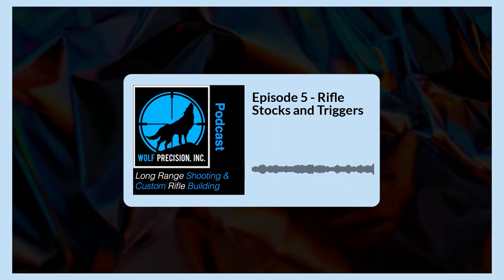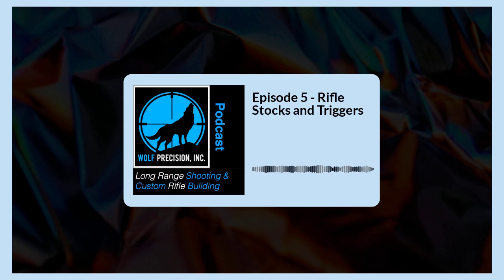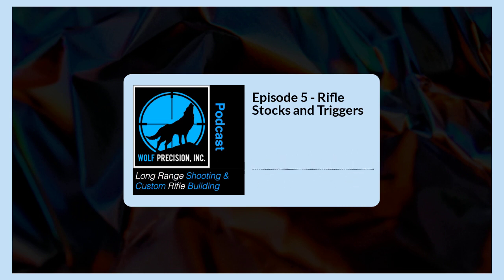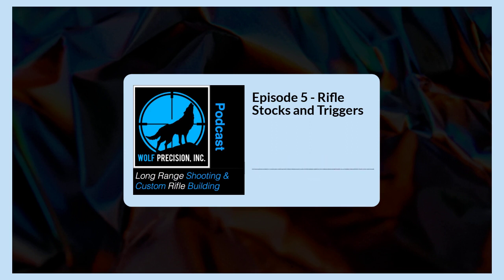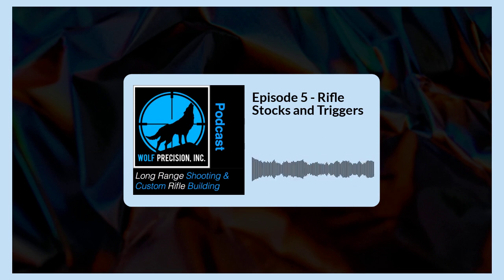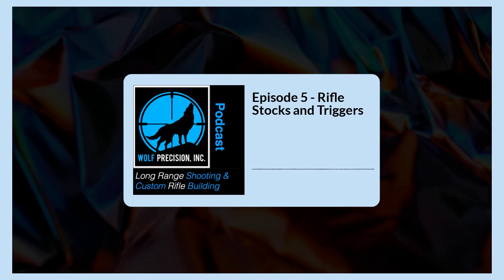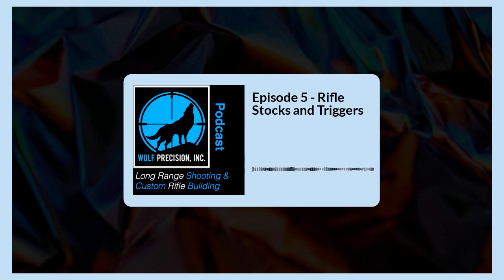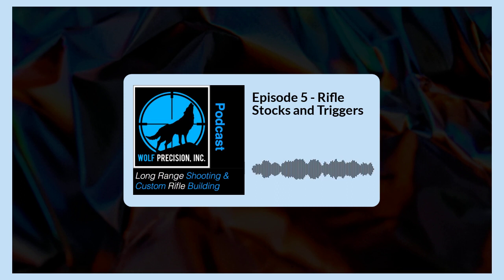Episode 5 - Rifle Stocks and Triggers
In this episode we talk about rifle stocks and triggers for both factory rifles and custom rifles.  Some things to take into consideration and some pros and cons to some of the options that are available today.